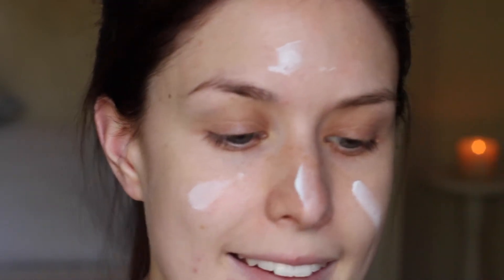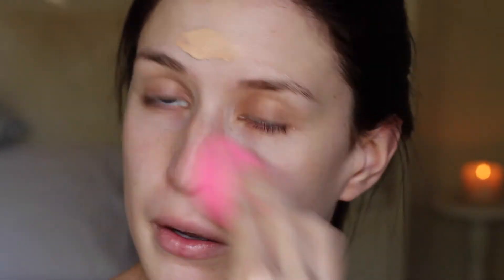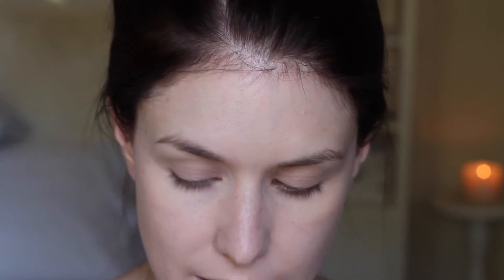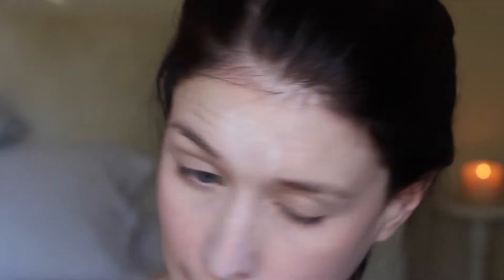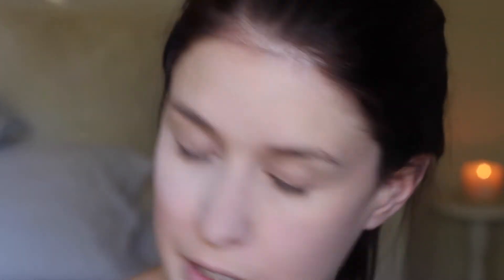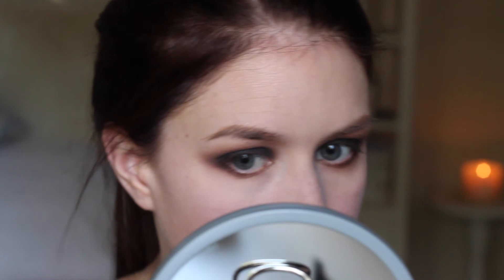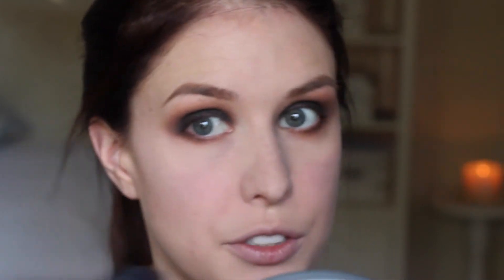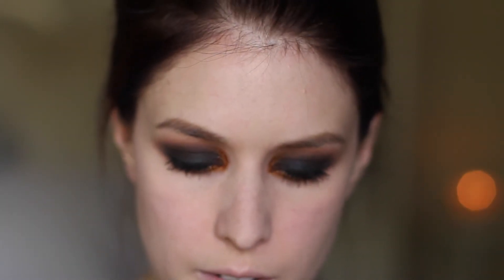Smokey Metallic Pop // Tutorial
I hope you like this dark smokey clubbing/partying look. To make the look more date appropriate I would swap the still magnificent metals colour for MAC nylon to make it a little more subtle, but I really do love that pop of shine!

Products used:
By Terry hyaluronic primer
Laura Mercier tinted moisturiser
Beauty Blender
MAC prolongwear concealer
Bobbi Brown calypso coral blush
MAC 130 brush
By Terry hyaluronic powder
MAC 136 brush
Anastasia dipbrow in blonde
Anastasia no 7 brush
Nars proprime eye primer
MAC background paint pot
Inglot synthetic and hair blend brush
MAC carbon
MAC 239 brush
Nars bengali
Nars tapered blending brush
Hourglass mechanical gel liner
Stila comex copper magnificent metals shadow
Stila no 27 rubber brush
Dior it lash mascara
Clinique bottom lash mascara
Buxom mudslide lipgloss